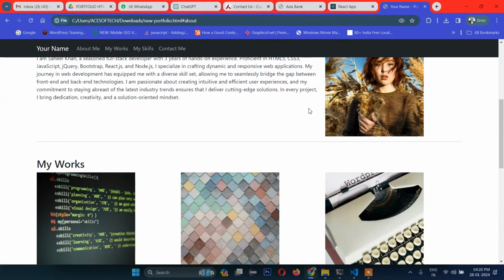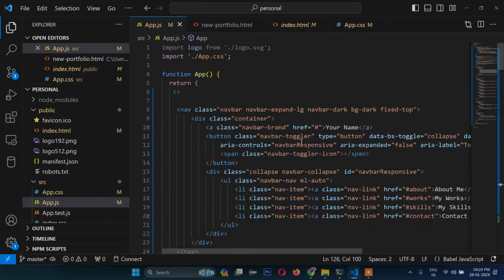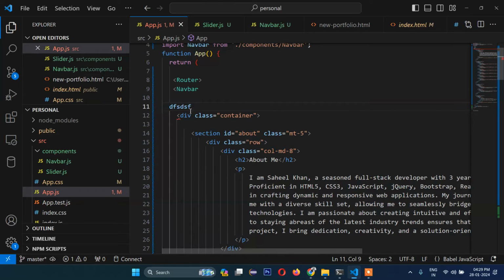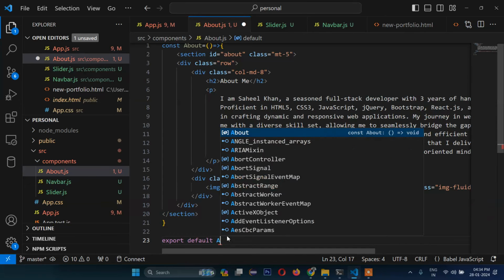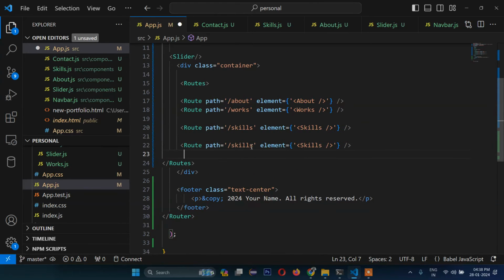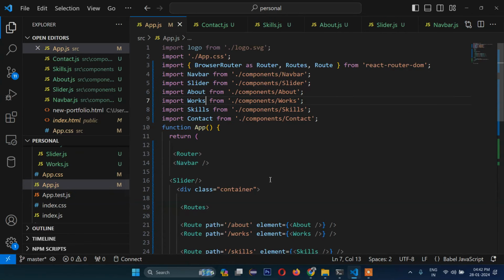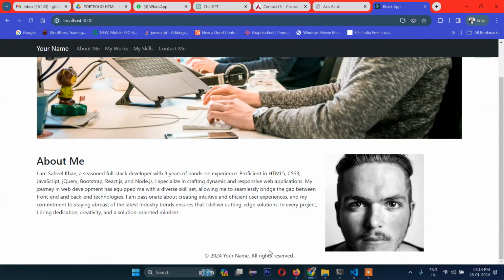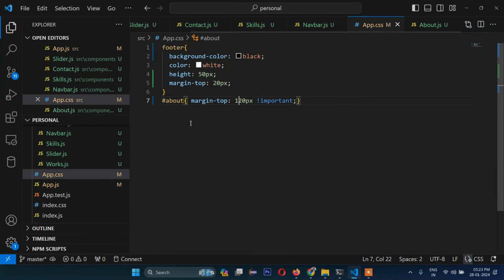Converting HTML5 Bootstrap to React JS: A Step-by-Step Guide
Are you looking to elevate your web development skills by seamlessly transitioning from HTML5 Bootstrap to React JS? In this comprehensive tutorial, we'll walk you through the process step-by-step. Learn how to leverage the power of React to create dynamic and interactive user interfaces while maintaining the sleek design of Bootstrap. Whether you're a seasoned developer or just starting, this tutorial is designed to help you master the art of converting your existing HTML5 Bootstrap projects to React JS. Don't miss out on this valuable insight – dive into the world of React and take your web development to the next level! 🚀

Bootstrap Documentation

Creating Responsive Designs with Bootstrap
Mastering React JS: From Basics to Advanced
📌 Let us know your thoughts and any specific topics you'd like us to cover in future tutorials in the comments below. Happy coding! 💻✨